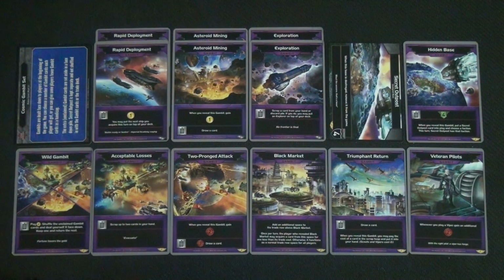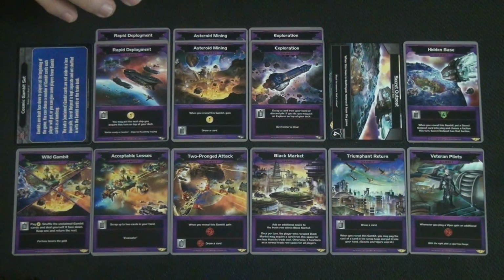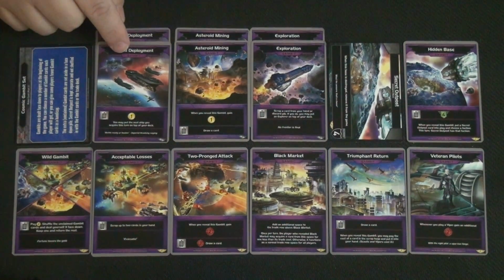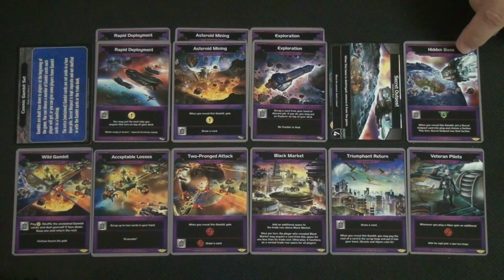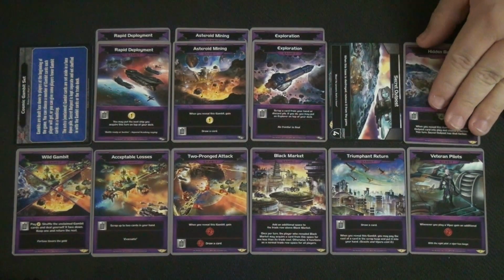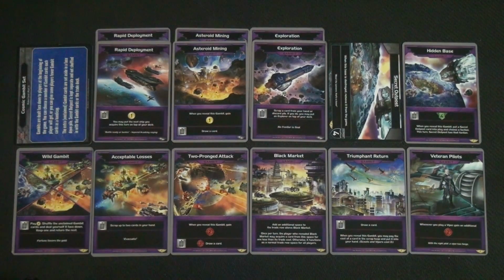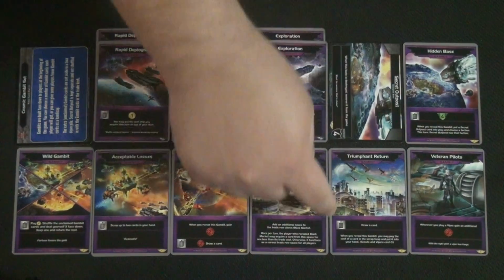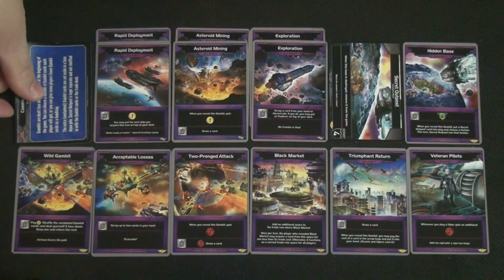Star Realms: Cosmic Gambit Set - with Sam Healey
Sam Healey takes a look at this new expansion set for Star Realms, from White Wizard Games.

00:00 - Introduction
00:53 - Game Overview
05:35 - Final Thoughts